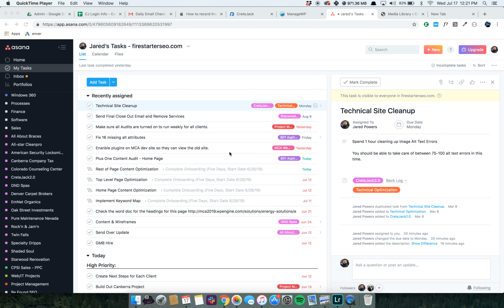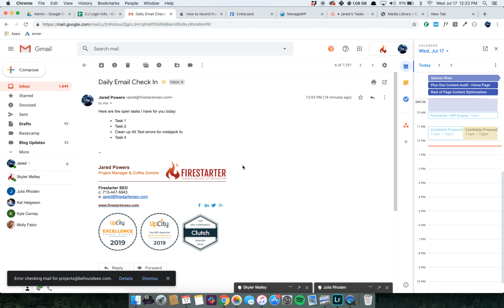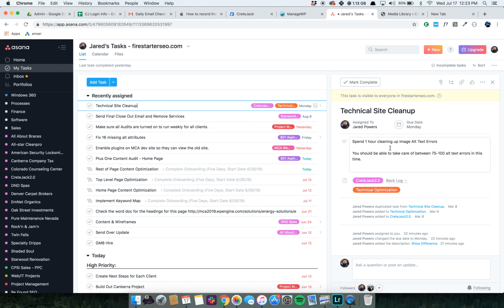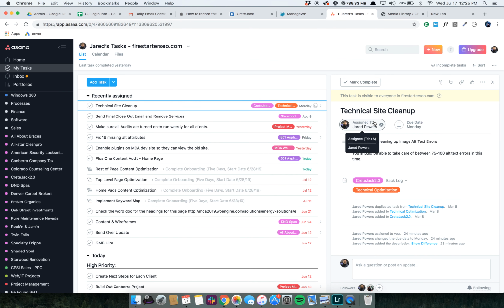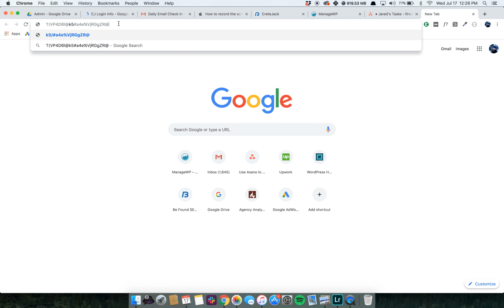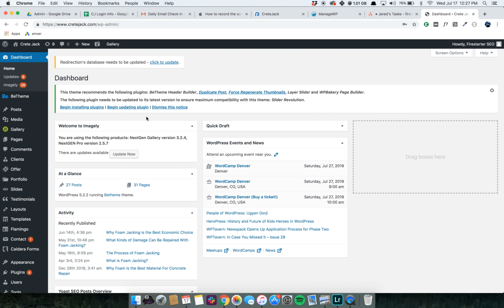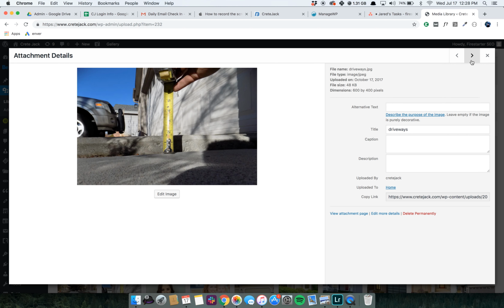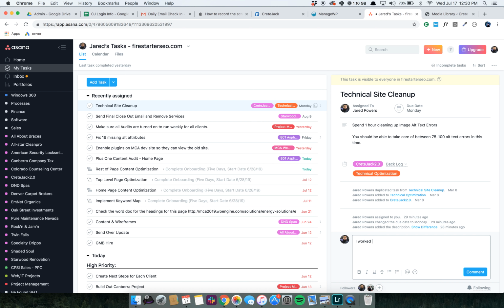Alt Text Implementation Training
Training video from Firestarter SEO on the best and most efficient way to implement alt text on a wordpress website.  This information can be used internally and externally for education purposes.  Should you have any questions, suggestions, or would like to engage in monthly seo services, head on over to view our packages and give us a ring!